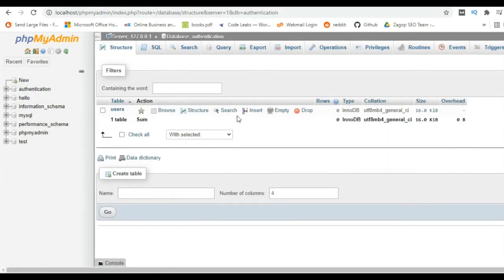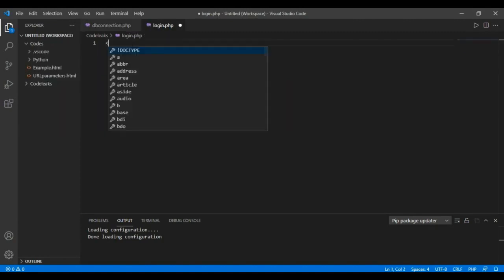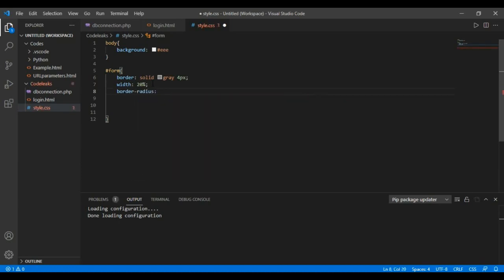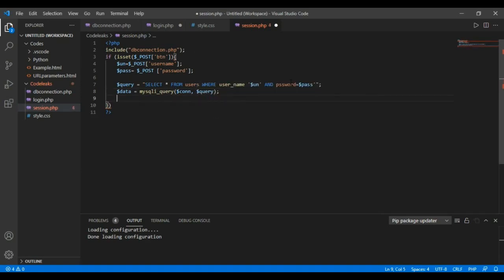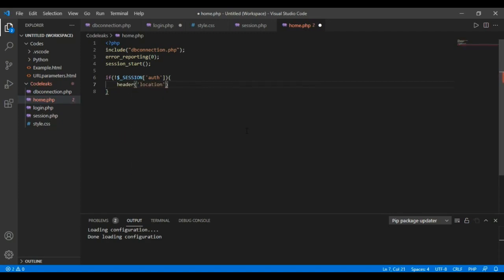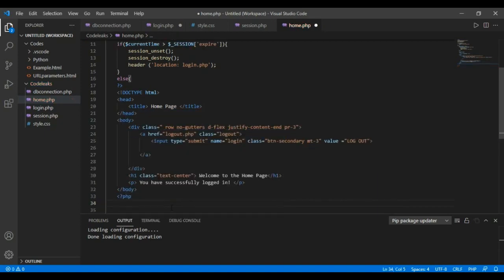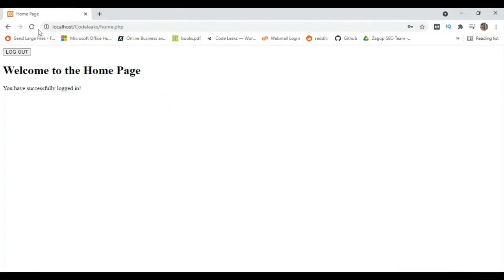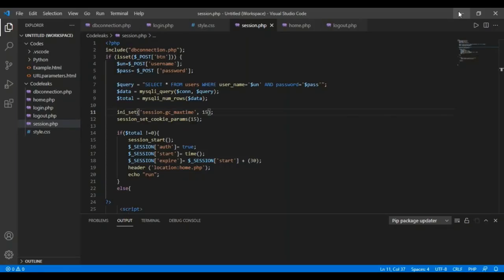How to increase session timeout in PHP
In this tutorial we will learn how to increase session timeout in PHP. To learn more, you can visit the

In PHP, sessions are maintained to check if the user is active or not. When you work on an application, you open it and do some changes and then close it. This duration is called a session.
By default, the PHP session expired when you close the browser or after a specific time. That usually is 24 minutes, but it depends on your server configuration. You can manually increase session timeout in PHP according to your scenario if you follow the steps which you are going to learn in this video.